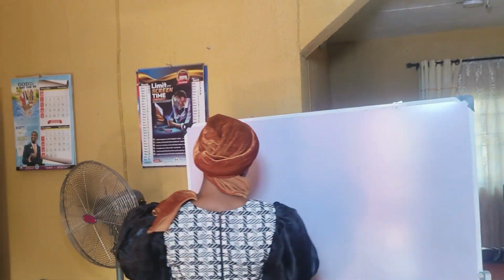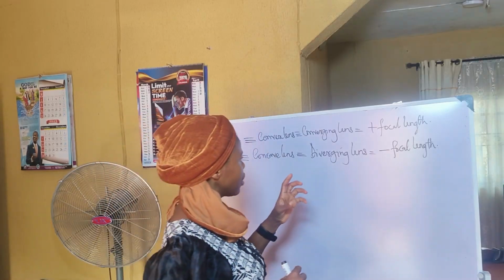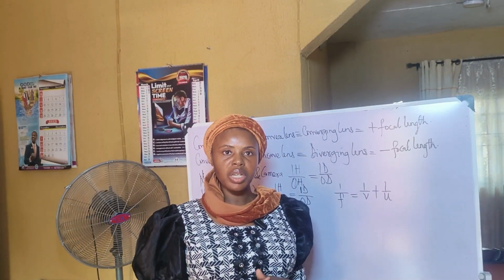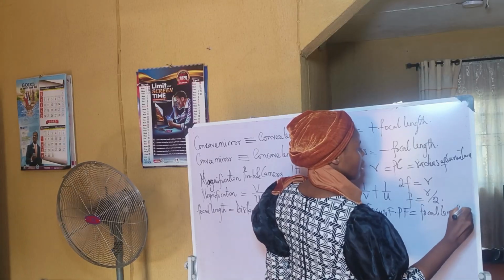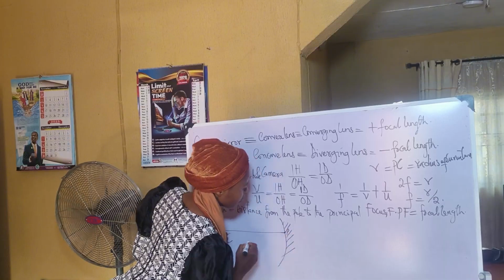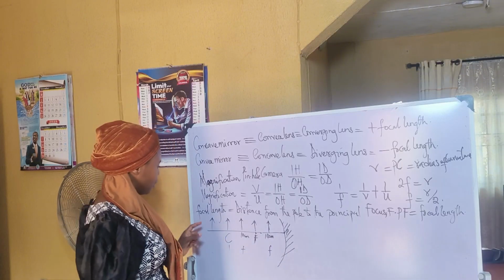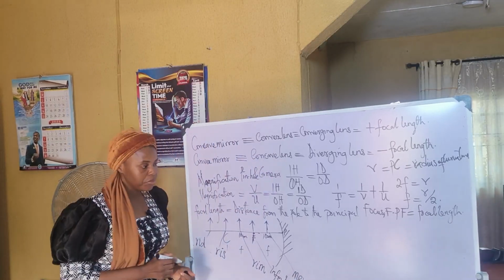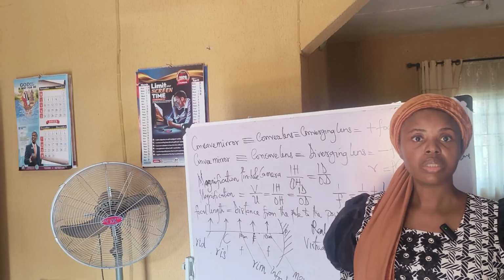Physics: Mirror and Lens, simple, easy, fast and accurate solutions in Mirror and Lens.